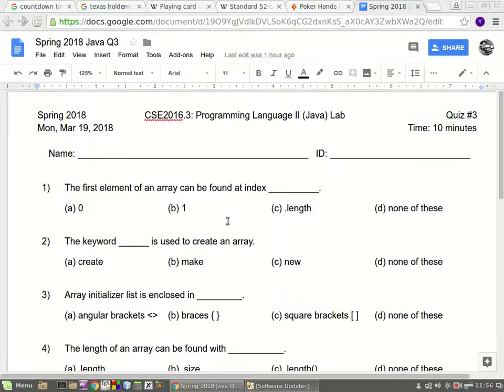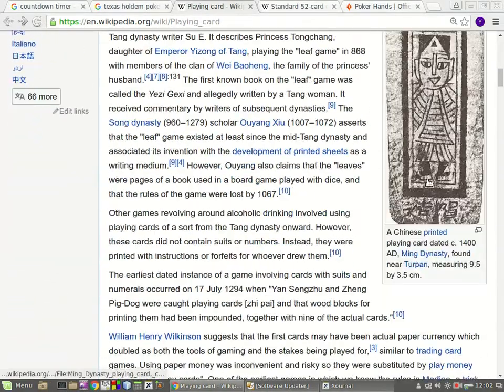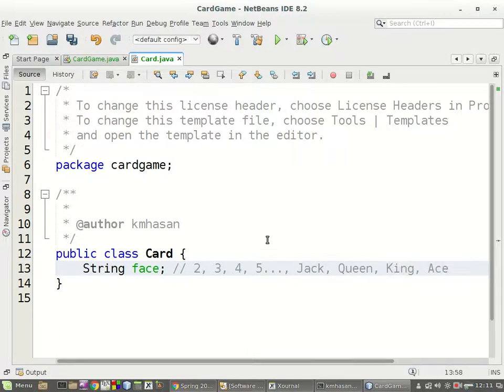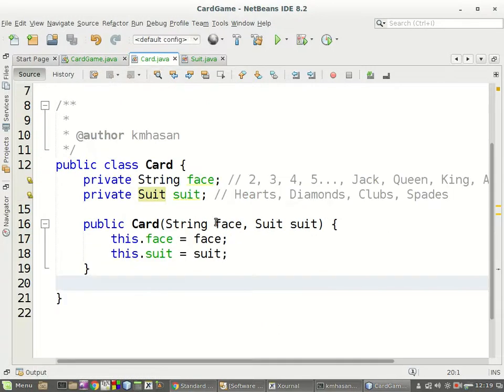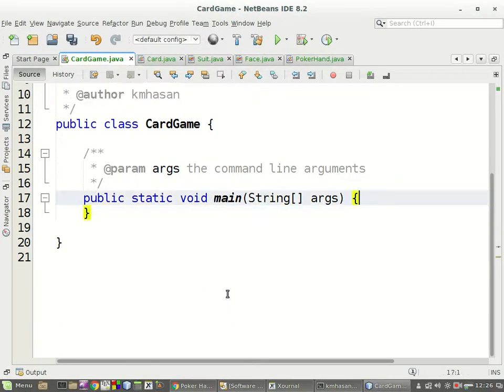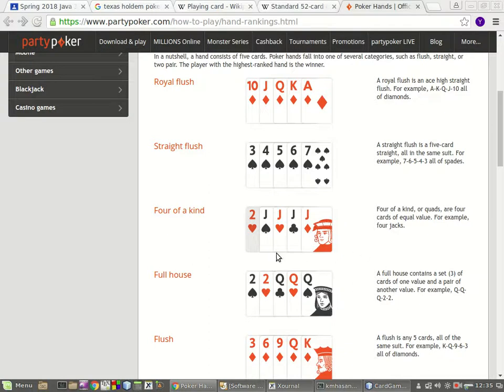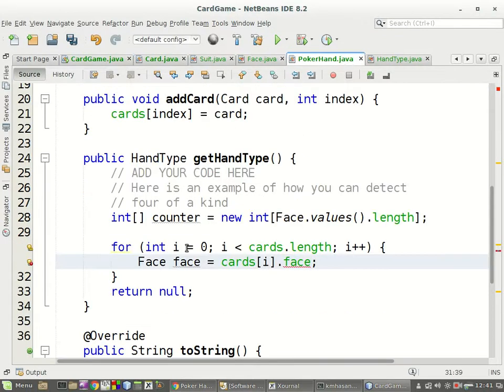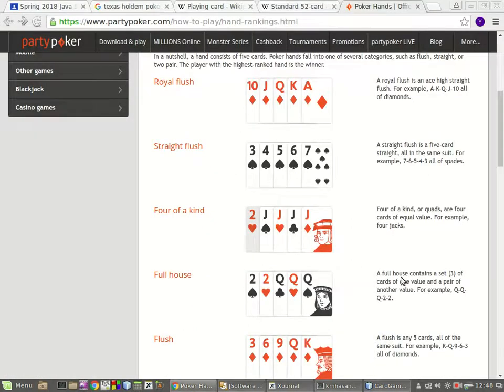Spring 2018 Java Lab Lecture 6